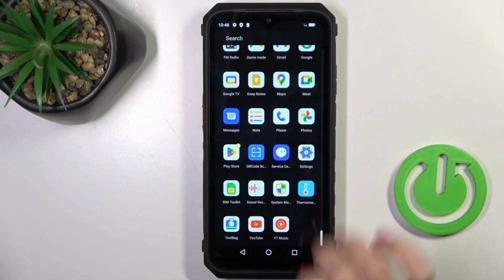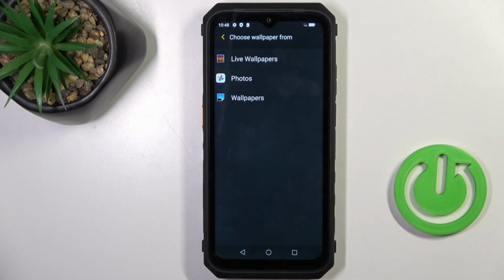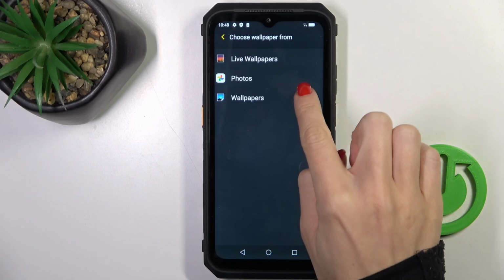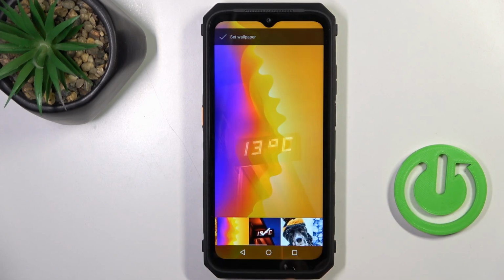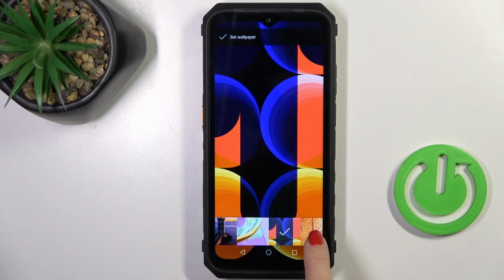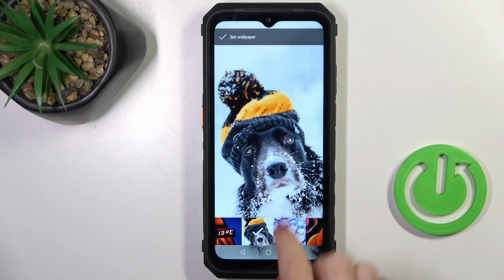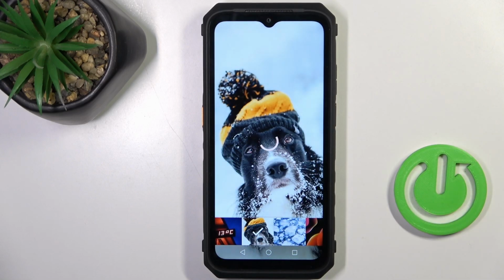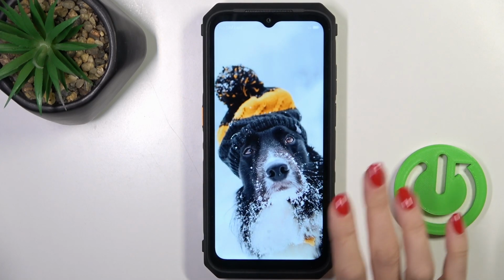How to Change Wallpaper on Ulefone Power Armor 18?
Transform the look of your Ulefone Power Armor 18 with our easy-to-follow video guide on changing the wallpaper. This tutorial is designed for Ulefone users who want to personalize their device's display to match their style. Whether you're into scenic landscapes, abstract art, or personal photos, changing the wallpaper can significantly enhance your phone's aesthetic. We walk you through various options for selecting and setting new wallpapers, from the device's built-in selections to your personal gallery. Ideal for anyone keen on customizing their smartphone, this video simplifies the process, making it enjoyable and effortless.

How to Manage Wallpaper on Ulefone Power Armor 18?
How to Set New Wallpaper on Ulefone Power Armor 18?